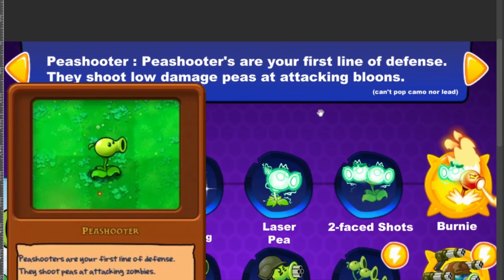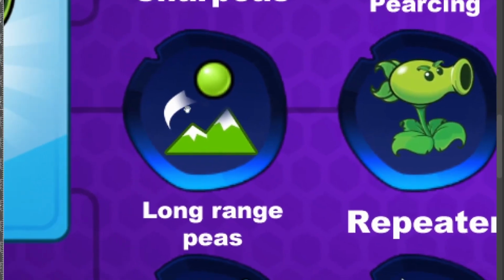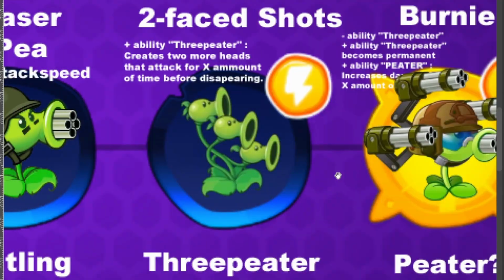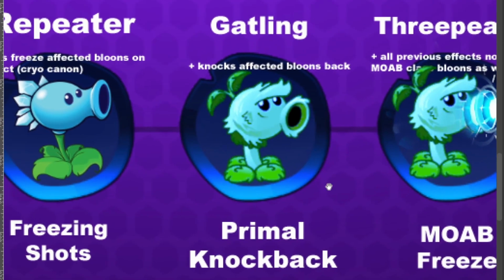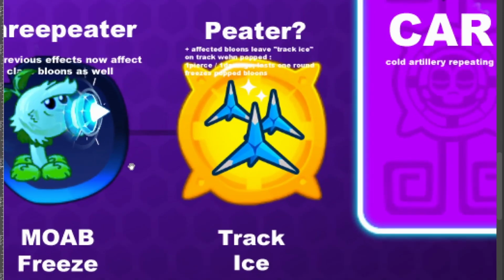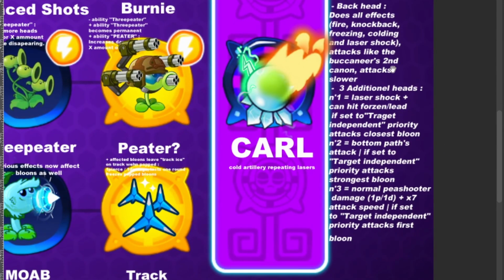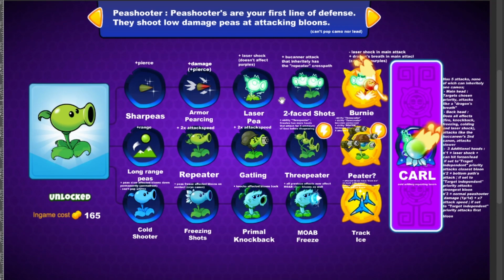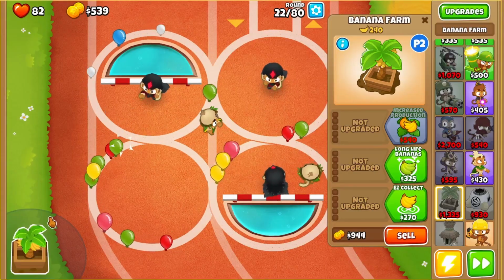We Made a Peashooter mod Idea for BloonsTD6 - ft. AnJoMorto and Bloony - PvZ into BTD6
So yeah, me and @anjomorto made this mod idea to get the peashooter in BTD6. And, best of all, @bloony9565, was able to make a mod heavily inspired in our idea for us and you to play.
If you are a modder and interested in making it.

Unfortunatly the mod will have to be reposted, description updated as soon as it's done. Sorry for the inconvenience.

Got a suggestion for a video/series ?
Video suggestion : [series name] or Series suggestion : [game/content name]

Oh got all the way down here? It's FREE, and that's a great trade ;)

00:00 What's The Idea
00:36 Base Tower
00:58 Top Path
01:45 Middle Path
03:26 Bottom Path
05:25 Paragon C.A.R.L.
07:01 Bloony's Mod Gameplay
09:04 How to Download